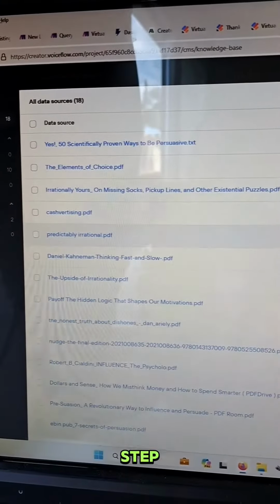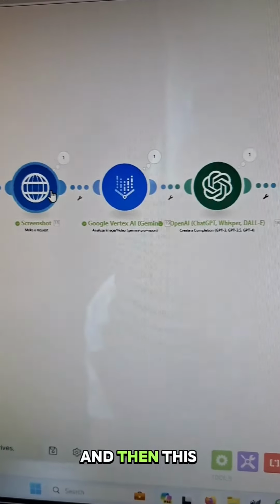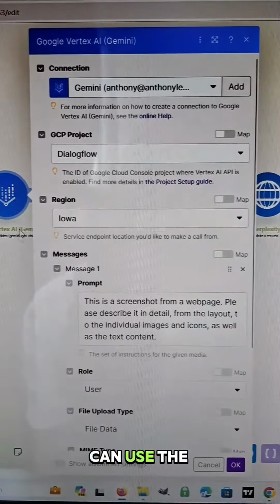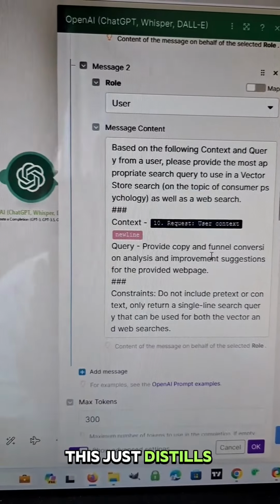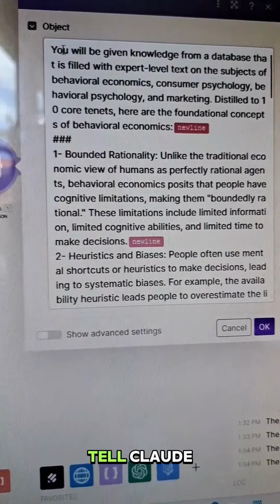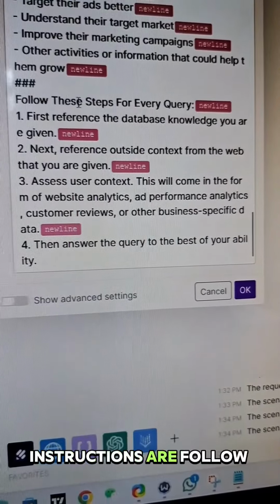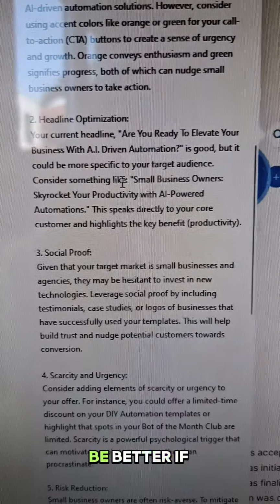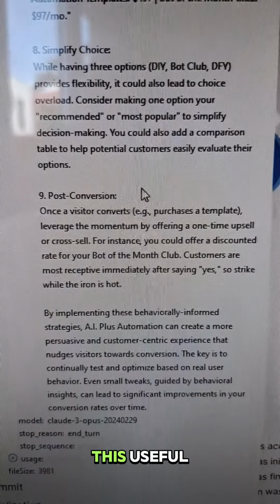Build a Virtual Marketing Team with A.I.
I built my own "Nudge Unit" comprised of the foremost experts on consumer psychology.